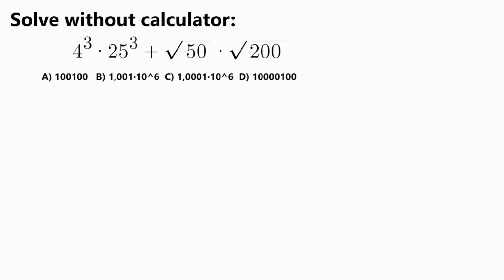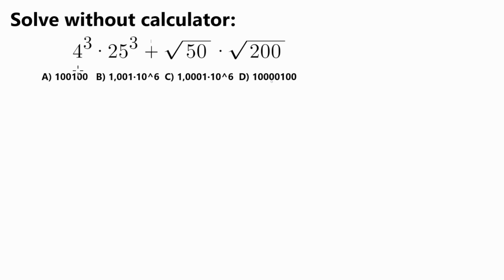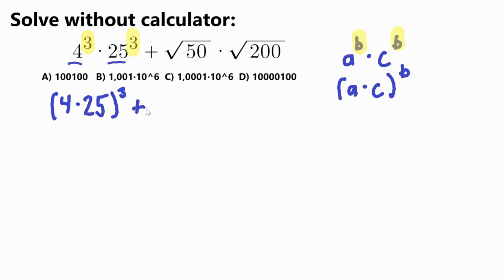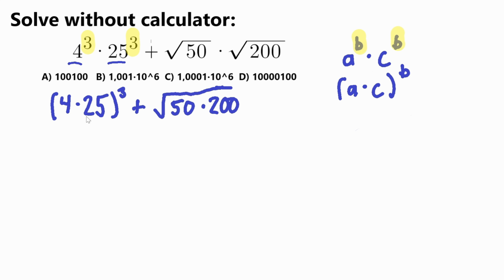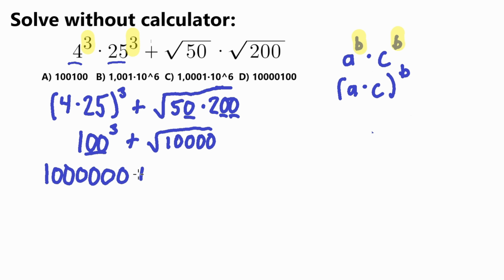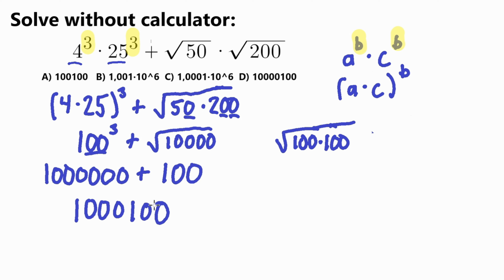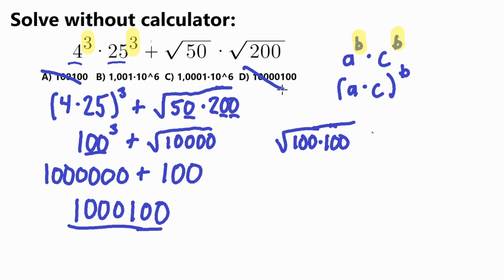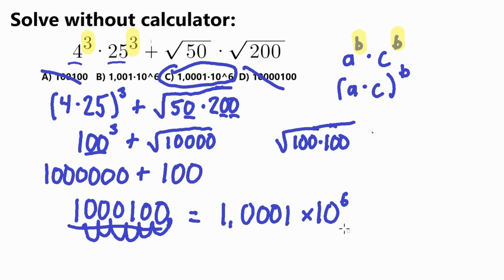Calculate WITHOUT a Calculator - Roots and Powers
In this Math Learning Video, I explain how we can mentally calculate the term with powers and roots. Mathematics easily explained